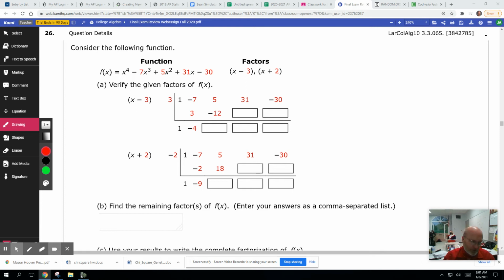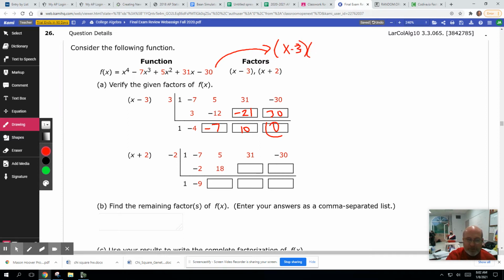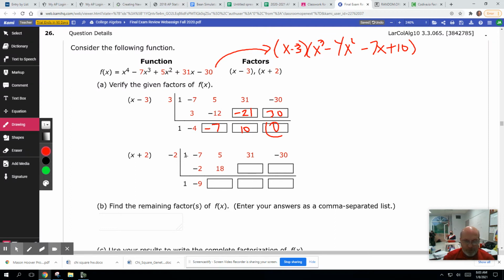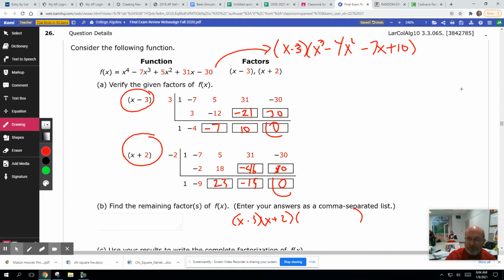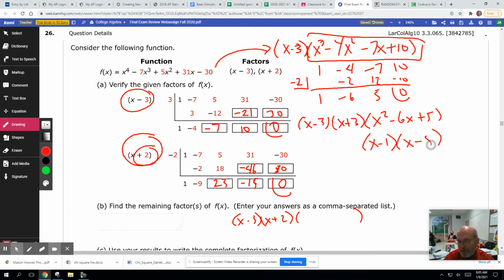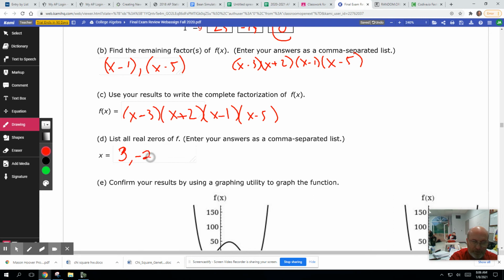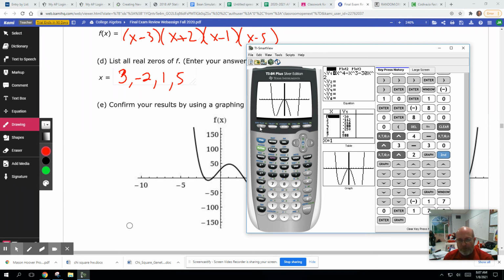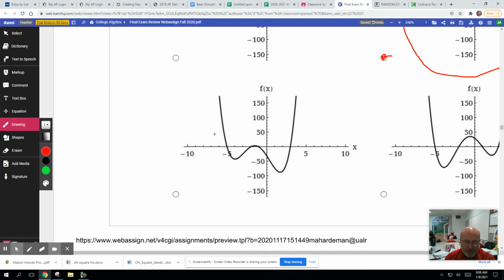UALR Final Exam Review College Algebra #26